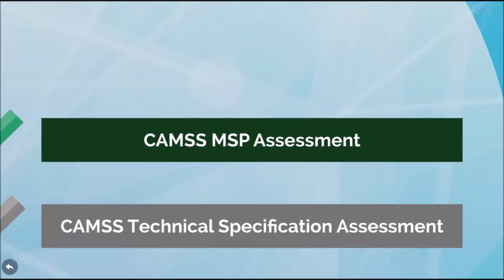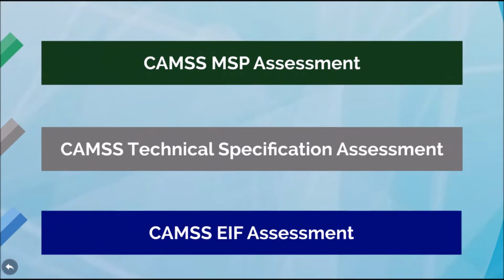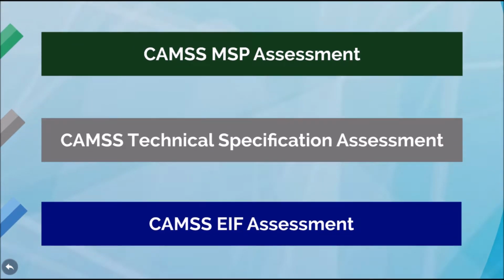Common Assessment Method for Standards and Specifications (CAMSS)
CAMSS is the European guide for assessing and selecting standards and specifications for an eGovernment project, a reference when building an architecture and an enabler for justifying the choice of standards and specifications in terms of interoperability needs and requirements. It is fully aligned with the European Standardisation Regulation 1025/2012.